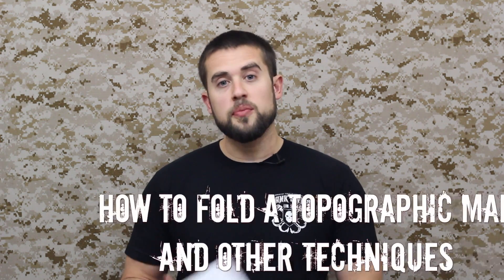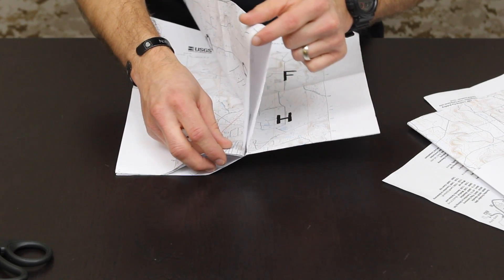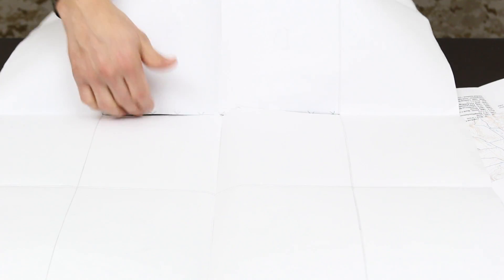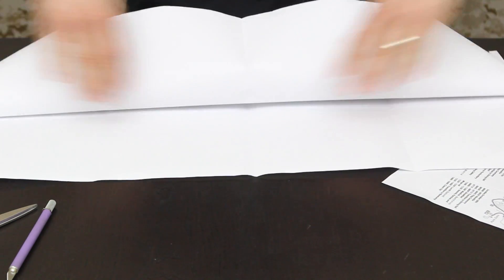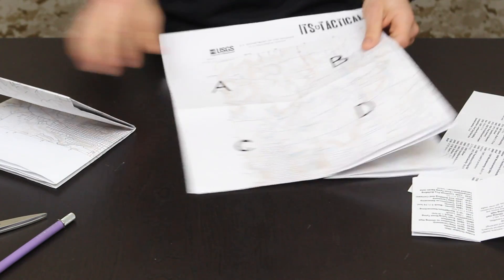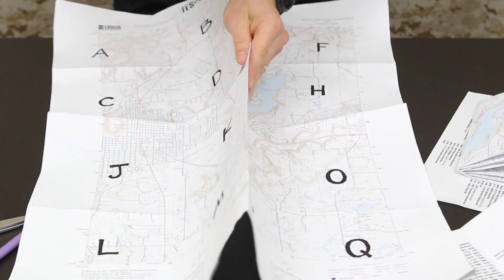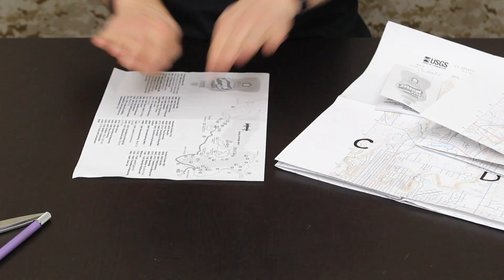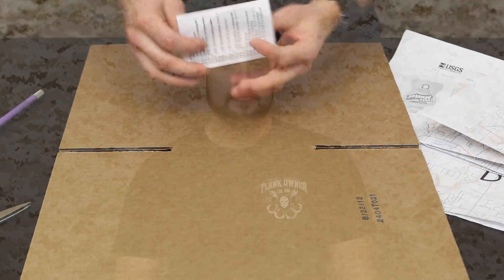How to Fold a Topographic Map and Other Techniques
Join ITS Tactical as Bryan walks through some techniques for folding Topographic Maps and even making a booklet out of a sheet of paper.

Check out our full write-up on ITS Tactical for more info and detailed photos